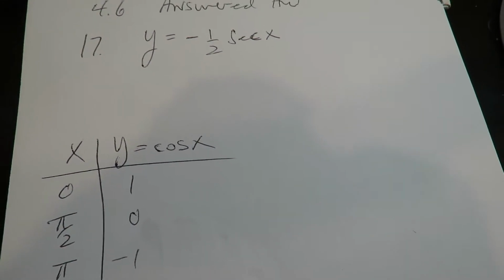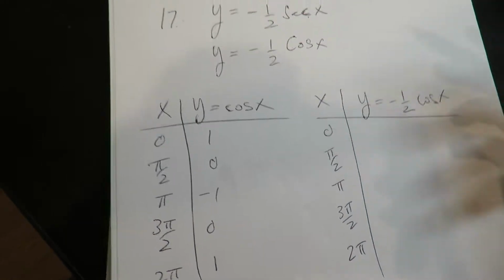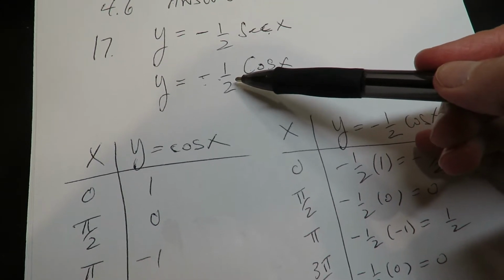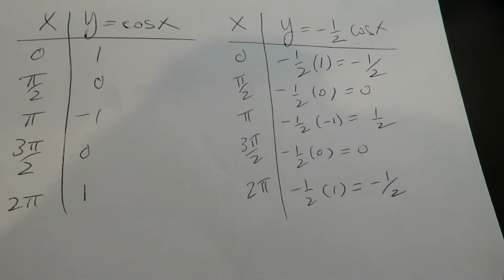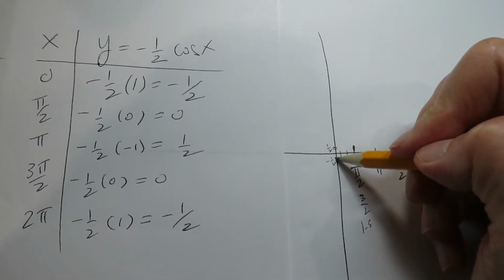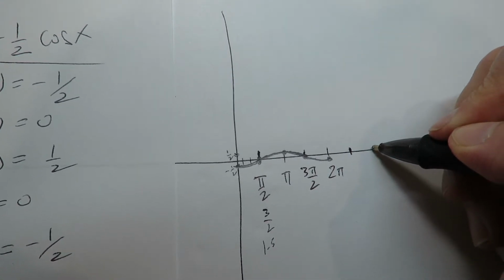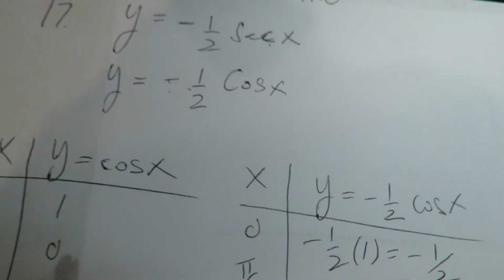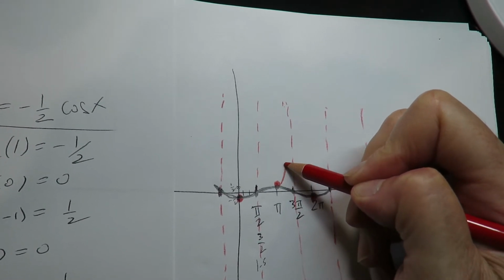(180) Section 4.6- Answered HW- Q17